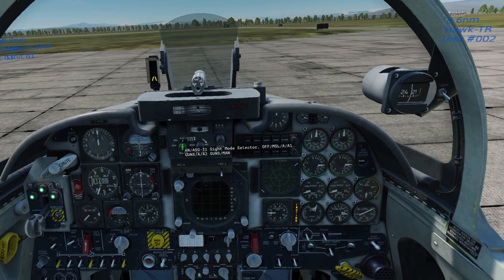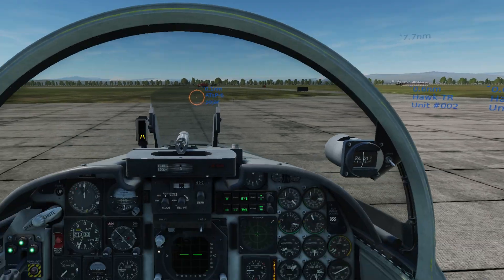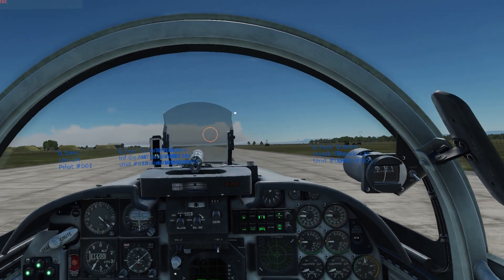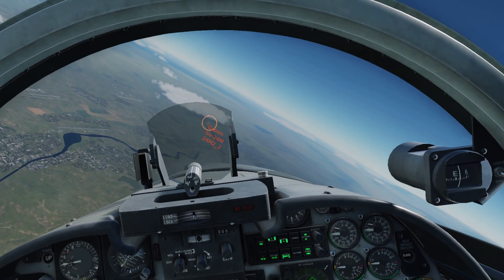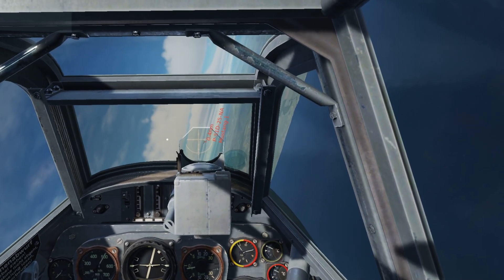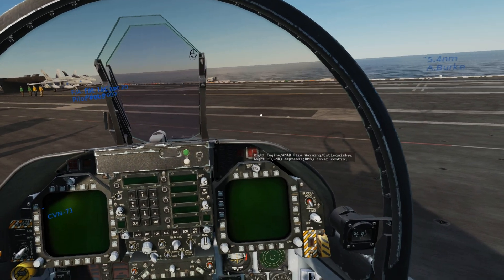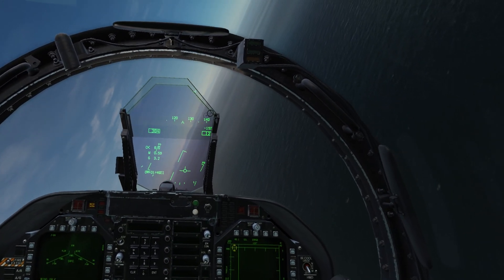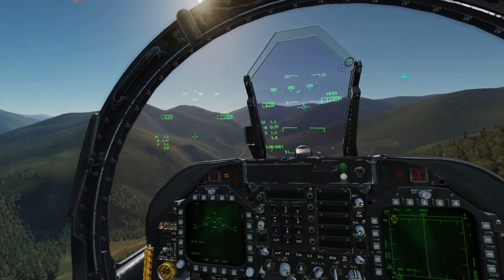My DCS Settings For The HP Reverb G2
I'm pretty happy with how DCS is performing on my HP Reverb G2, especially as the game is still pretty atrocious with its VR optimiation. With the current settings shown in the video I seem to be getting pretty stable FPS in both single player and multiplayer on my 2080 GPU.

---Equipment---
VR: HP Reverb G2
Head Tracker: TrackIR
Thrustmaster 16000M Flightpack
Thermaltake View 27 Mid Tower
i7-8700K (6-Core) 3.70GHz OC to 4.70GHz
MSI Z370 Pc Pro Motherboard
Cooler Master Hyper 212 CPU Cooling Unit
Corsair 32GB DDR4 3000MHz RAM
Corsair 850W CXM Power Supply
1xEVGA GeForce RTX 2080 8GB
2 X 1TB Samsung SSD 860 Evo
1 X 2TB Samsung SSD 870 Evo
1 X 1TB Samsung 970 Evo Plus NVME
1 X 3TB WD Elements HDD
Asus ROG Strix 32" Curved Monitor